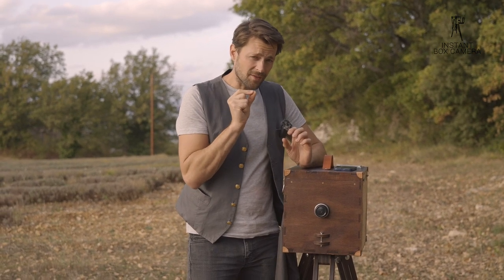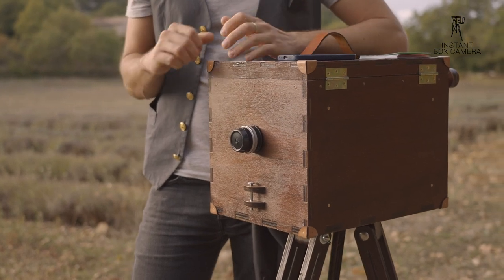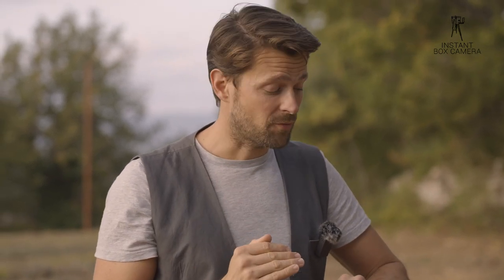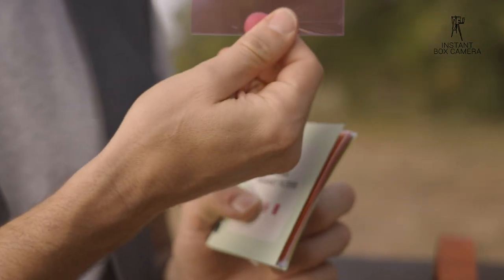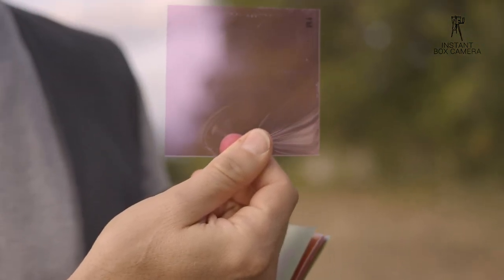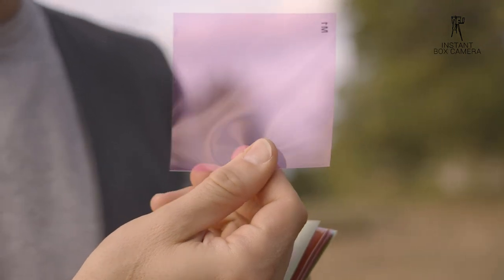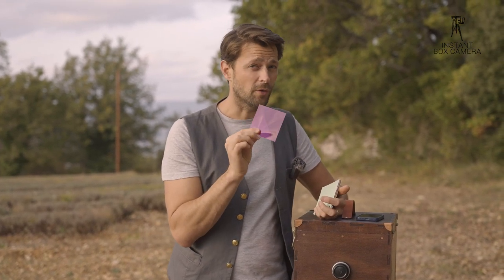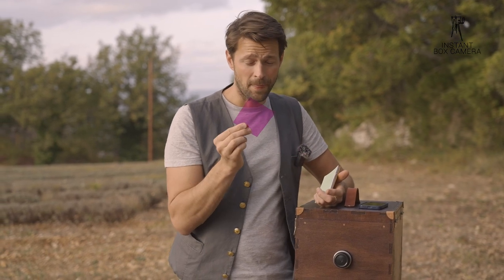ISO & FILTERS / INSTANT BOX CAMERA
An introduction to ISO and Filters with the Instant Box Camera.

The Instant Box Camera is a portable lightweight darkroom and camera in one. Photographs can be taken and developed on the spot in black and white and in colour. The camera comes in a self-assembly kit including a 110mm f4.5 lens, trays and a tripod. The Instant Box Camera offers an affordable and easy-to-use solution for street photographers, schools and universities, as well as anyone who wants to experience the magic of darkroom photography.

Supplies for the camera:
Paper and chemicals are pretty much available everywhere.  Our material partner in Europe is Fotoimpex and in the US Freestyle Photo & Imagine Supplies We don't get paid for posting links.

Photography paper:
You can use any type of paper. Variable contrast, fixed grade, fibre based or resin coated.
The native paper size for the camera is 10,5x14,8 (4x6in)  or with our adapters  you can use a 12,7x17,8cm (5x7in) paper and cut it in half or quarter (economical option).

- Fomaspeed 311  - this is a resin coated, variable contrast paper. It is the cheaper and easier to handle option.

- Fomabrom 112 - this is a fibre base, variable contrast paper. They are a bit more expensive and need longer developing, washing and drying time. But Fibred based papers are beautiful and certain add value to your photo print.

- Foma multigrade Filter. This filter allows you to change the contrast. We suggest to use the Y filter to create a soft negative for better tonality. You can also use Iford filters but they do require a bit of a longer exposure time.

Chemicals:
We recommend powder chemicals here as they are easy to transport and when sealed properly last a very long time. You can use any kind of paper developer and fixer though. Some box camera photographers prefer Ilford as they say the image developed slower.
- Adox Adotol Developer.

Direct positive paper
- Harman Direct Positive Paper .

- In the US - Rockland

Sheetfilm for your camera:
- Fomapan 100  & Adox CHS 100 II. Get in in the  EU / US
Film developer (fixer you can use the same as for the paper)
- Adox Atomal 49  / Iflord Ilfosol  - Get in in the  EU / US

APP for creating a positive digitally
- KODAK Mobile Film Scanner